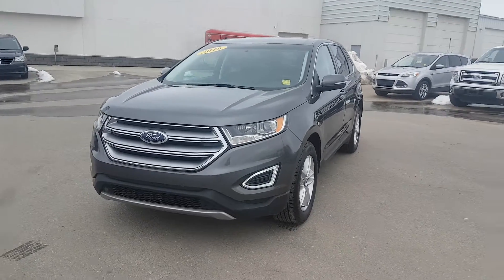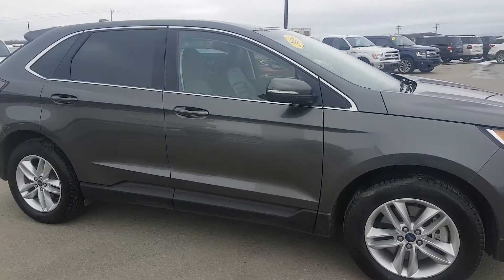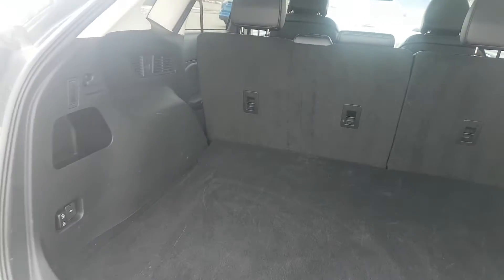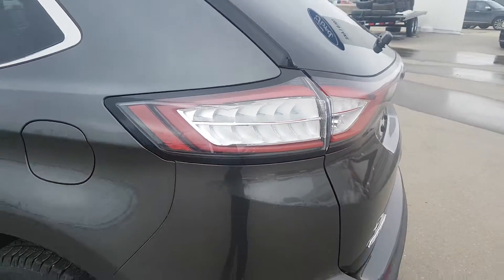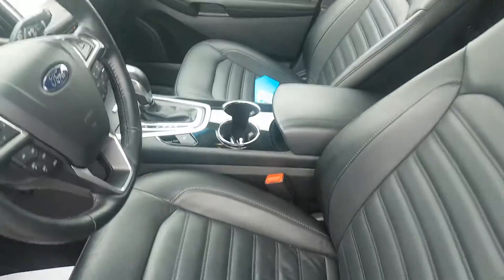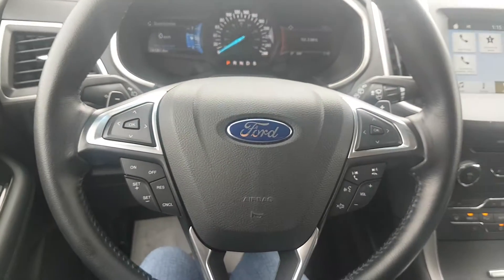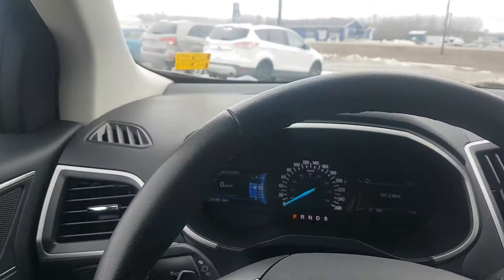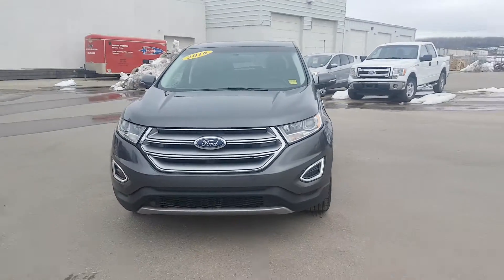Pre-Owned 2016 Ford Edge SEL AWD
Fords beautiful crossover! Pre-owned 2016 Ford Edge SEL All-Wheel Drive in Magnetic Metallic! 2.0L Ecoboost Engine, heated leather seats, block heater, remote start, sirius xm, SYNC, mykey, LED Tail Lights, and best of all only 41361 kilometers which means bumper to bumper and powertrain warranty!